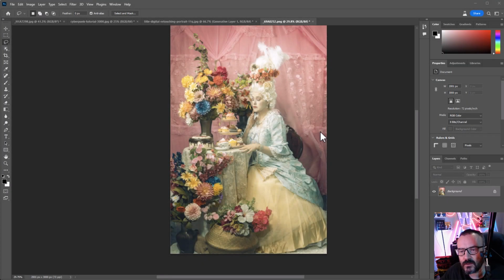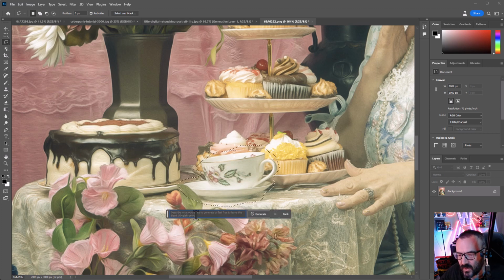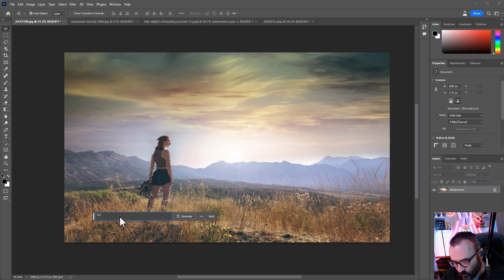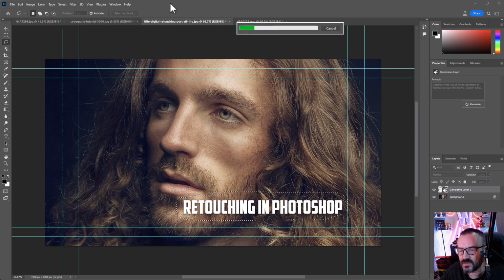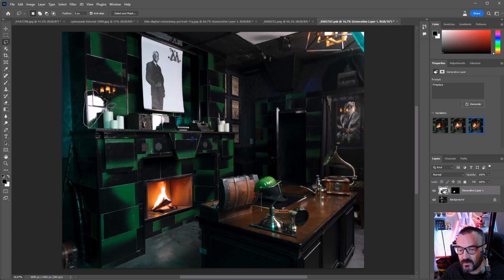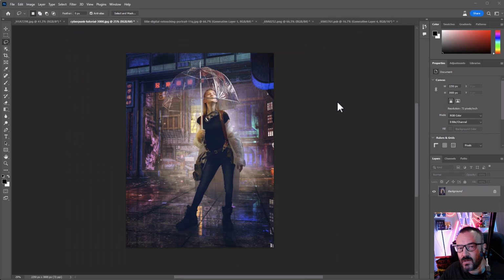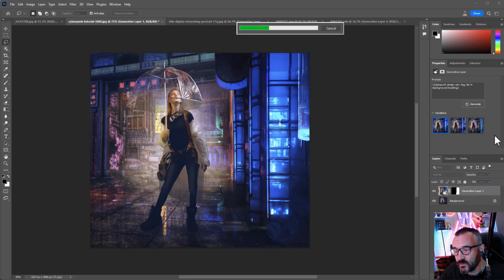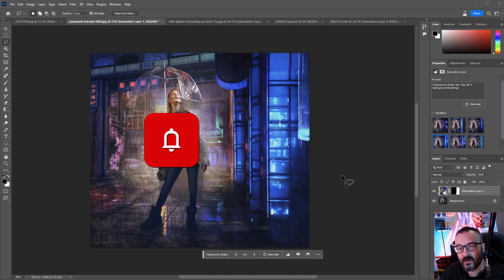Photoshop's Generative Fill : Adobe taking over AI market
Discover how Photoshop's Generative Fill can revolutionize your digital art process in this video. Say goodbye to tedious tasks and hello to efficient photo and art editing. Generative Fill not only saves you hundreds of hours but also reduces costs by eliminating the need for expensive tools. Ready to transform your workflow and unlock your artistic potential? Tune in now.

3D Art essentials

00:00 Introduction
00:41 Replace selective objects with generated content
02:33 Replace person with AI character
03:55 Removing watermarks
04:58 Retouching and Fixing scenes
07:13 Expanding canvas with AI, high resolution